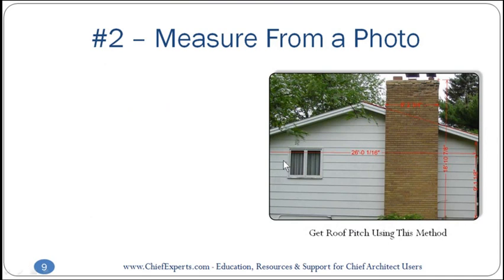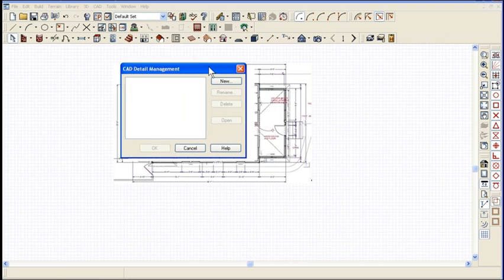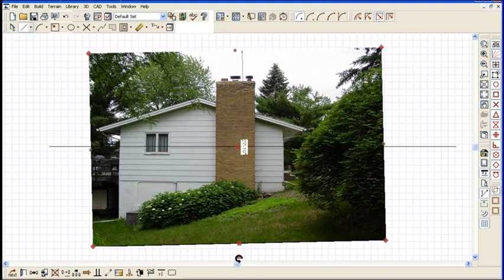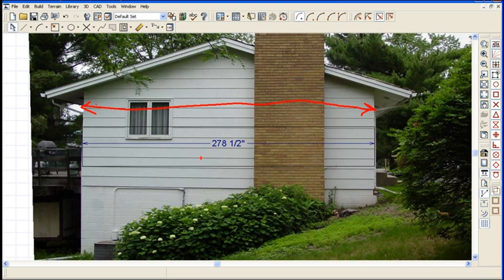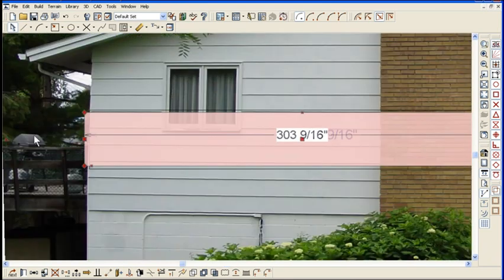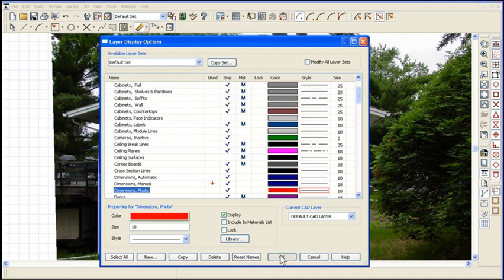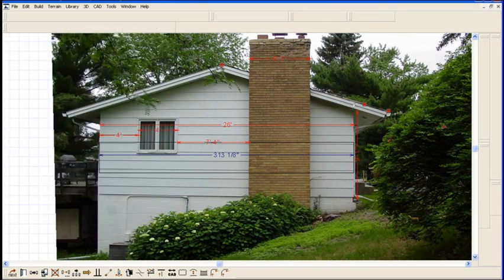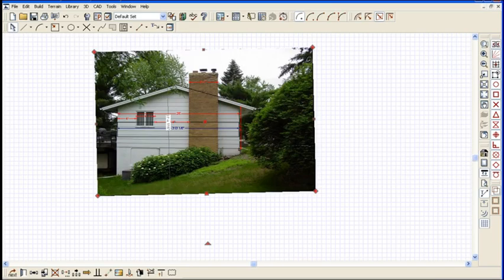Measure a Building from a Photo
In Chief Architect you can import a photo, scale it to full size, and using Chief's built- in measuring tools you can find out the dimensions of a building.